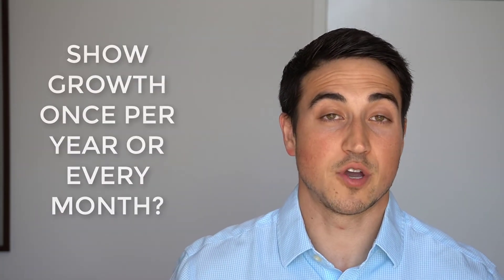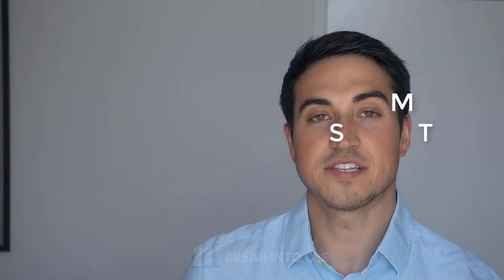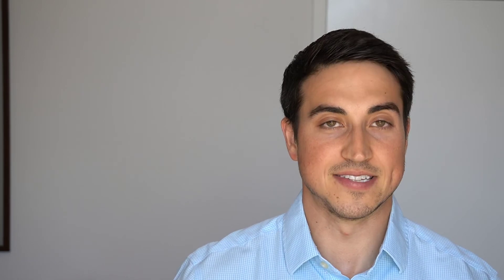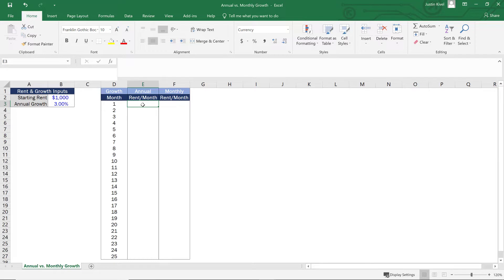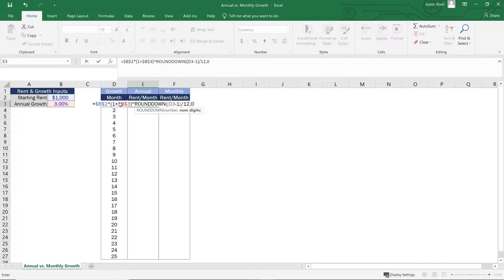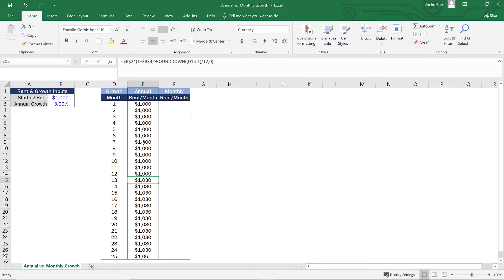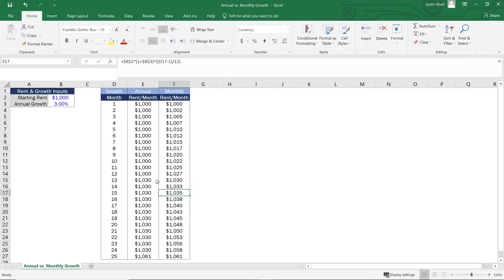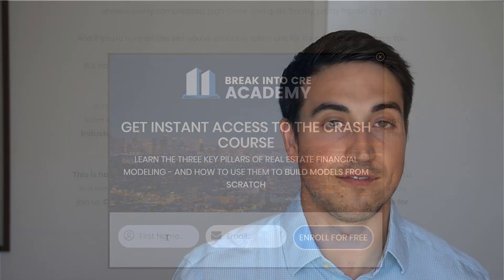Real Estate Financial Modeling - Should I Model Monthly or Annual Growth?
Real Estate Financial Modeling – Should I Model Monthly or Annual Growth? // If you have a real estate financial modeling interview exam coming up, and you’re trying to get prepared for the big day, commercial real estate financial modeling can have some ambiguous “grey areas” when it comes to what to do in certain situations. One of those is what to do when you’re given an annual growth rate for revenue or expenses – do you build your real estate financial model showing growth once per year, or annual growth rates applied on a monthly basis? That’s what we’re going to cover in today’s video.